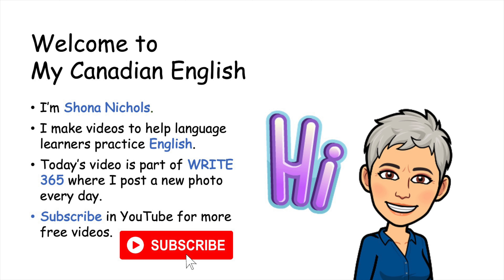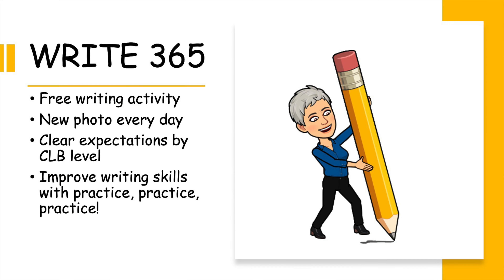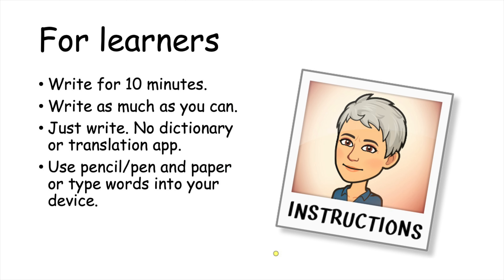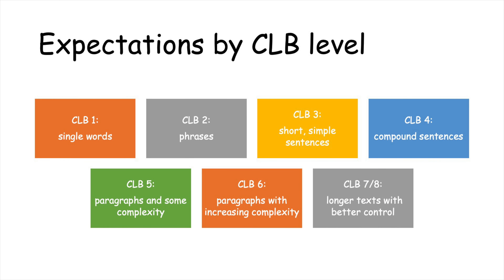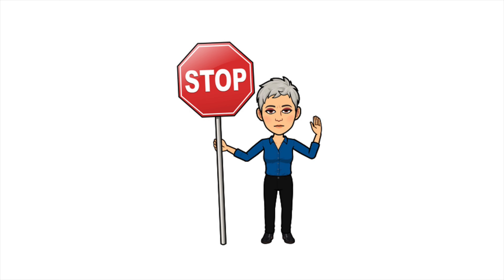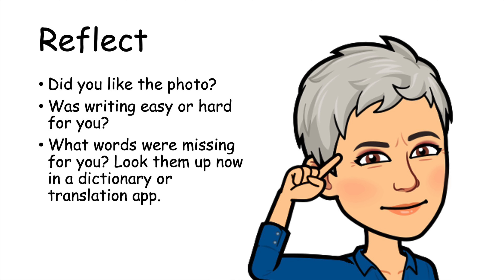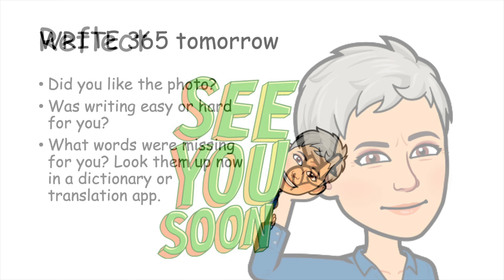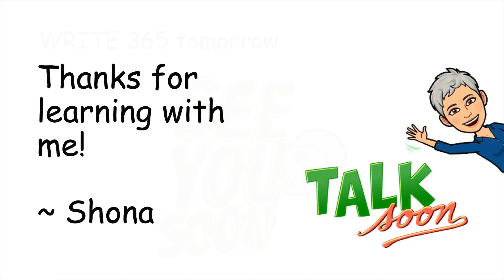WRITE 365 April 12, 2022: A daily writing activity for English language learners